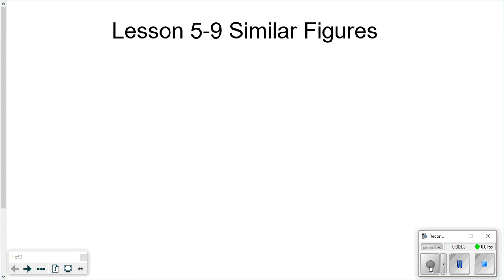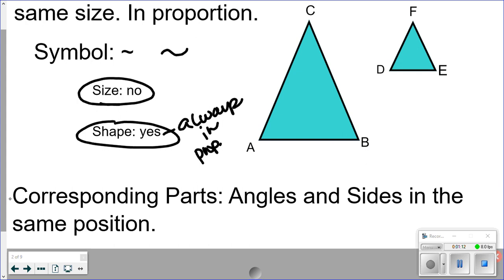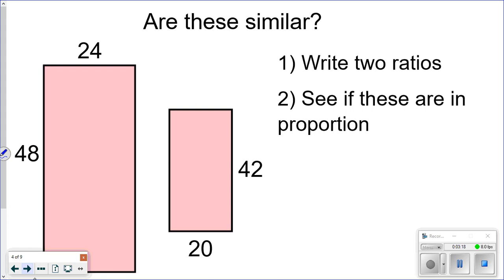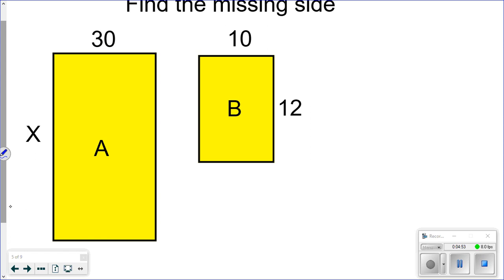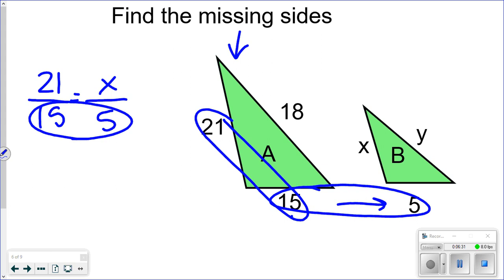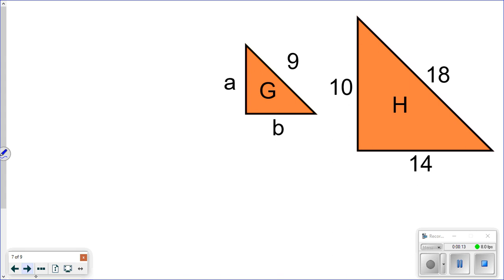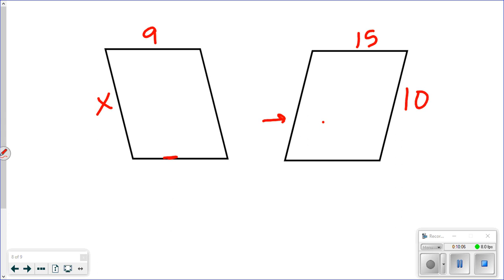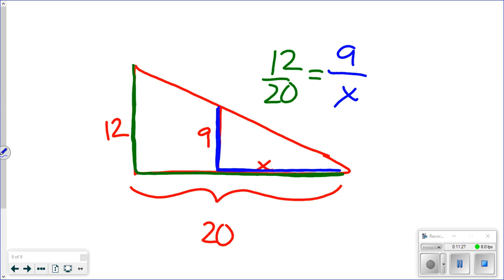8th Grade Lesson 5-9 Similar Figures